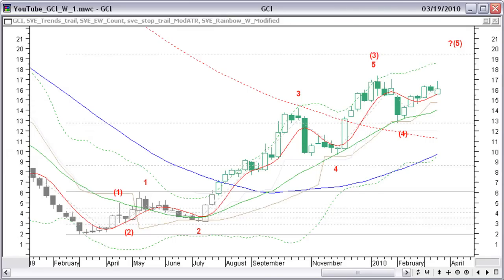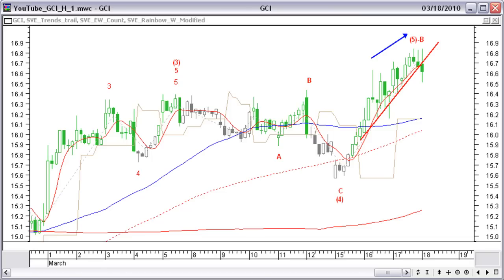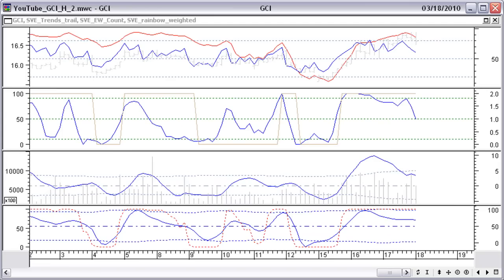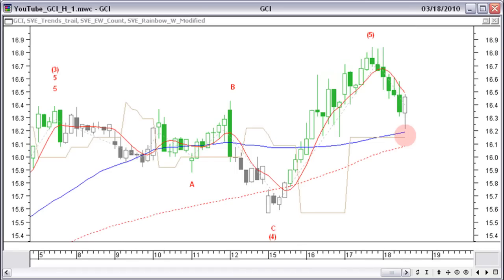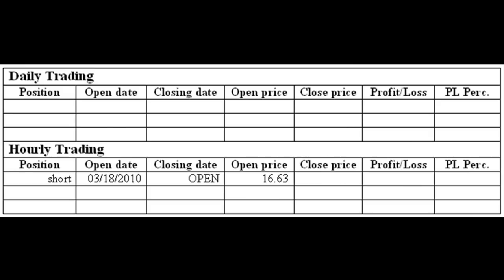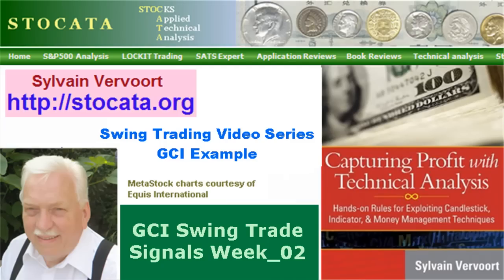Stocata.Org 036 Swing Trading GCI week_2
Stocata.Org - Technical Analysis training course learning video part 36, the second week of real swing trading with the stock CGI trading the stock market based on applying technical analysis with the application of all basic technical analysis techniques for identifying buying and selling points for real long and short trades.